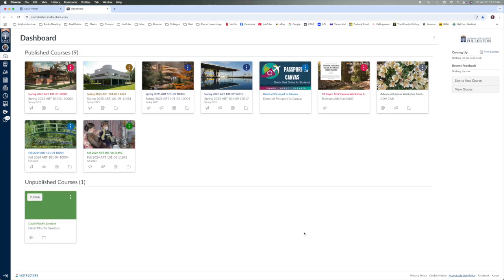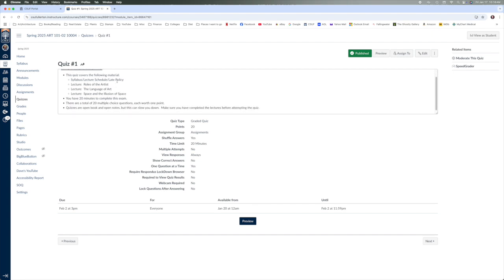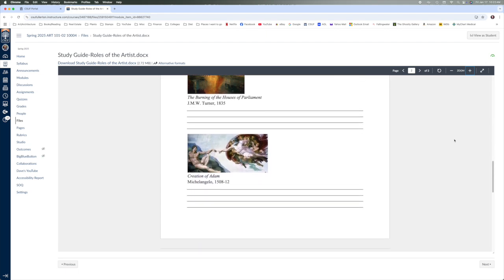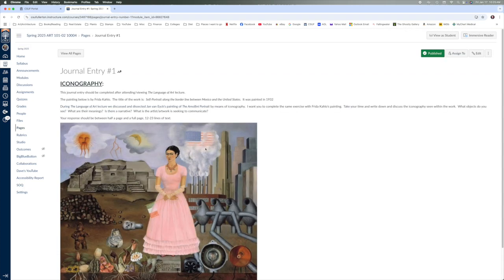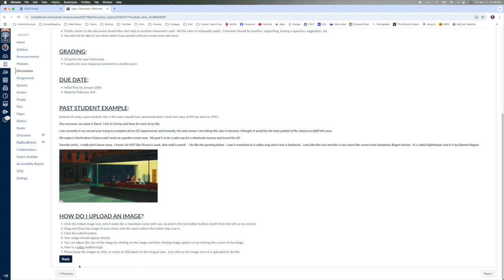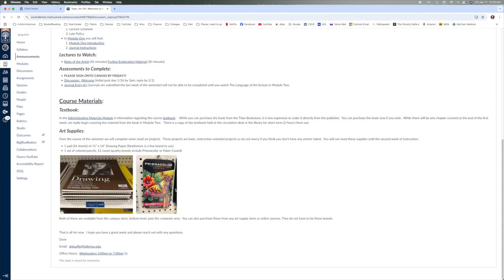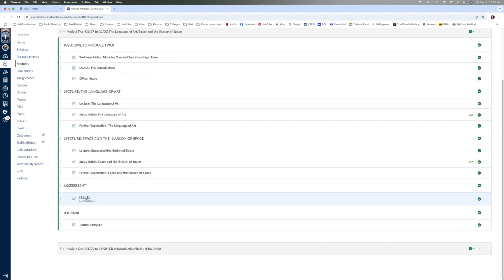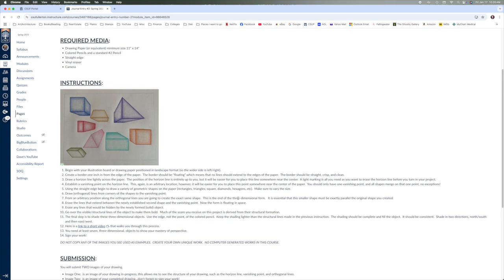CSUF ONLINE-MODULES ONE AND TWO-SPRING 2025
Sections 2 and 9, online
Spring 2025